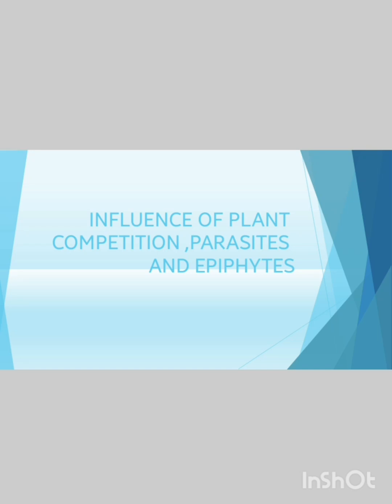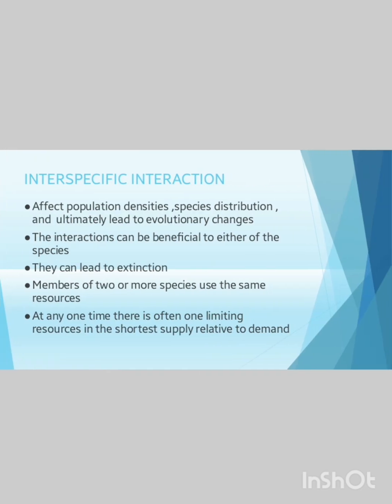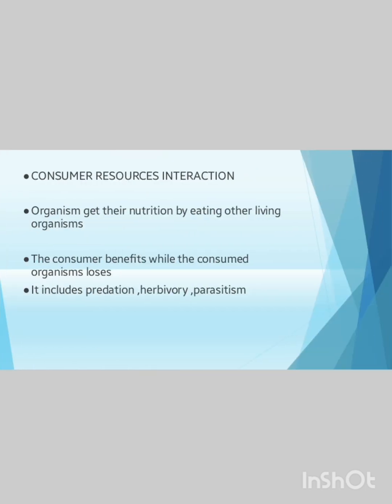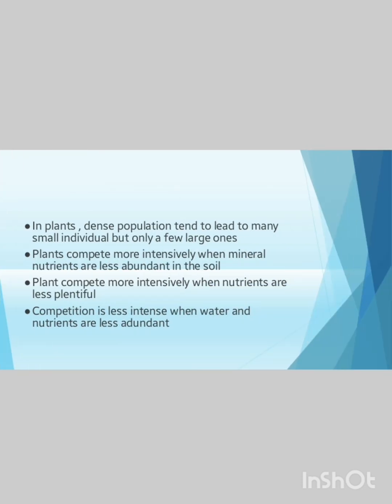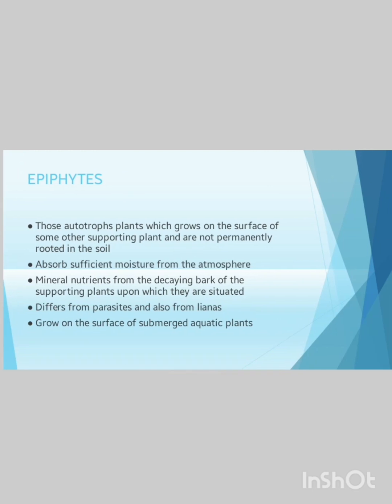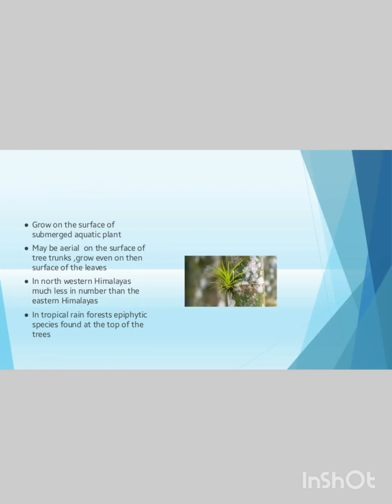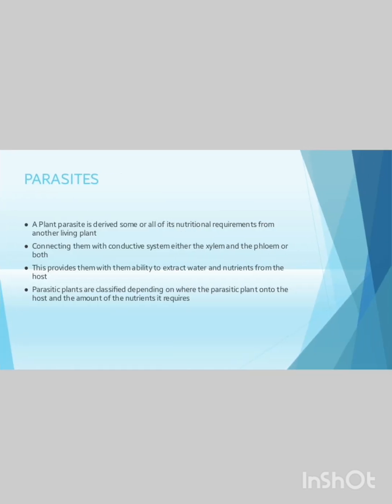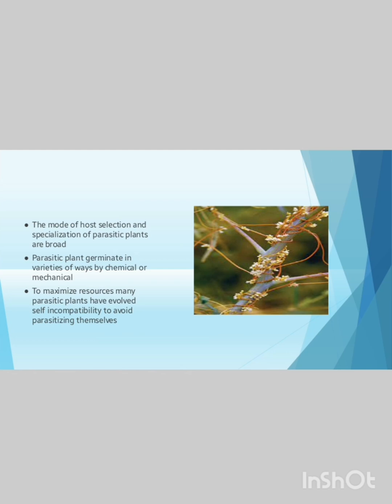Influence of plant competition in plants epiphytes and parasites